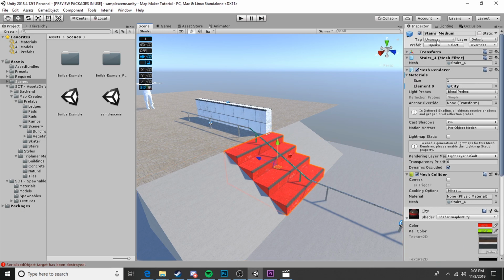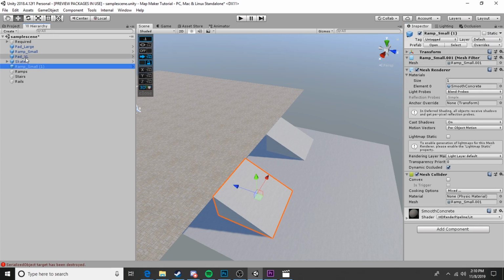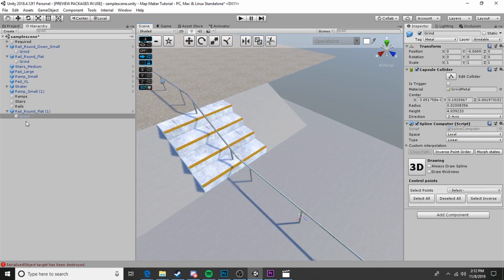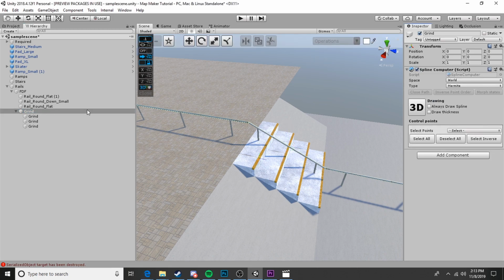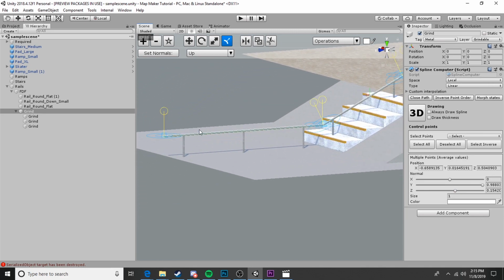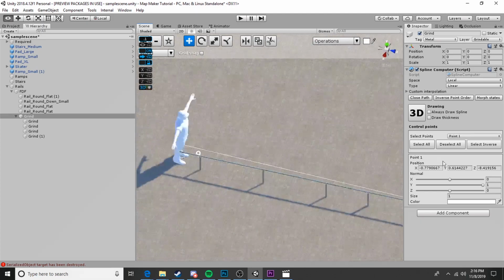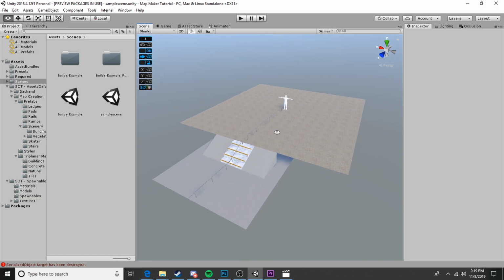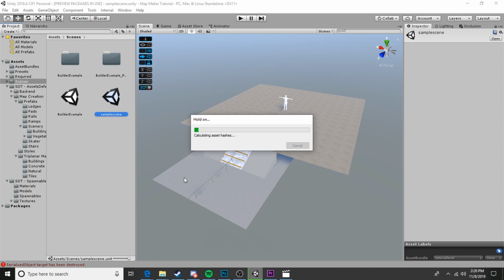SDT Map Maker Tutorials | Fixed Grinds and Exporting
Skip to exporting: 7:30

In this video we quickly cover how to fix some issues that naturally occur when importing the Map Maker asset pack (this issue does not occur if you  just open the premade project rather than importing to an existing project). We also take a look at making kinked grinds seamless very easily. And finally I show you how to export your final project.

Do you appreciate what I do? Would you like to see continued support in the future for this project and others like it? Consider donating a couple bucks! I will always put any money donated directly back into features for this asset, improved tutorials, and other mapping resources. That being said, this is free, will always remain free, and donations are by no means expected.